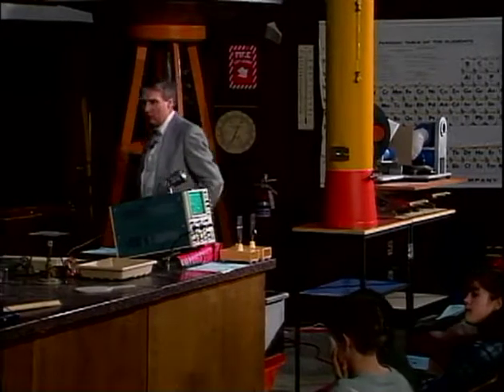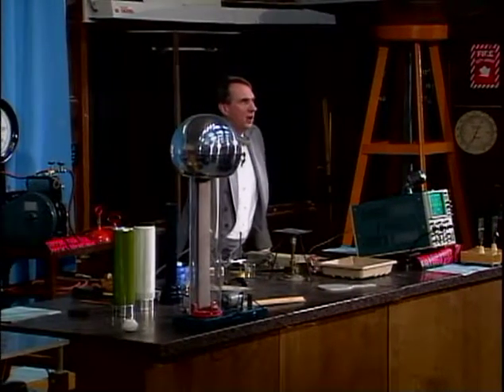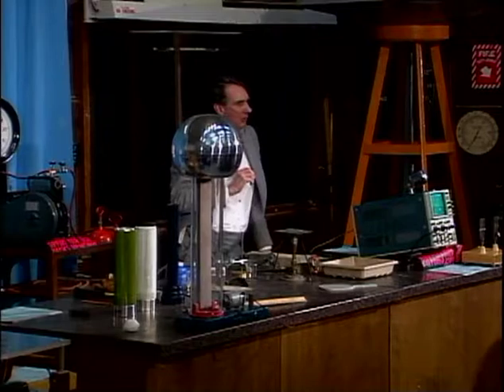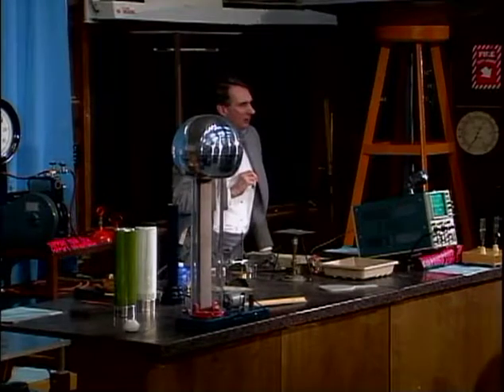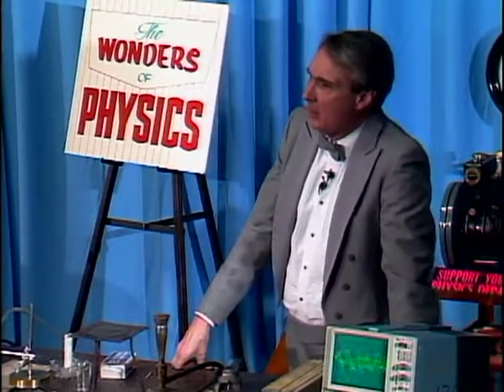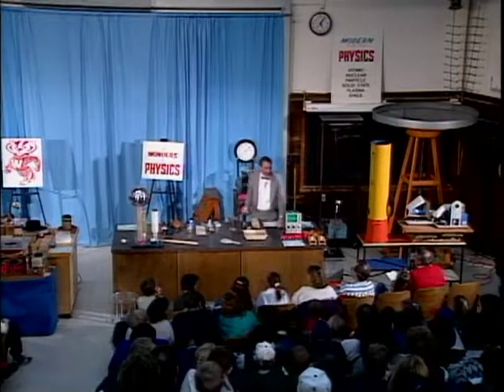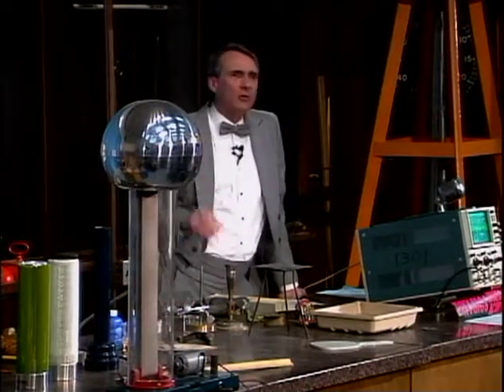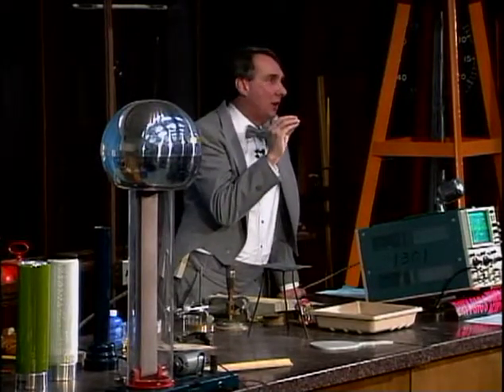Physics Demonstrations by Sprott, Chapter 6, Light, 6.4 Twinkling Stars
A laser beam passed over the top of a Bunsen burner produces a spot on the wall that twinkles like a star. See book information, which includes full demonstration instructions and materials lists